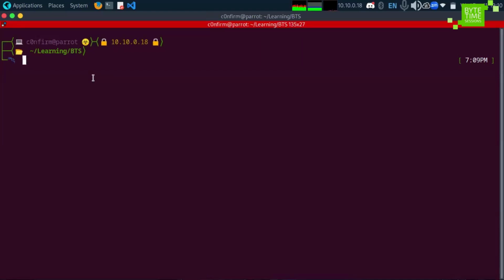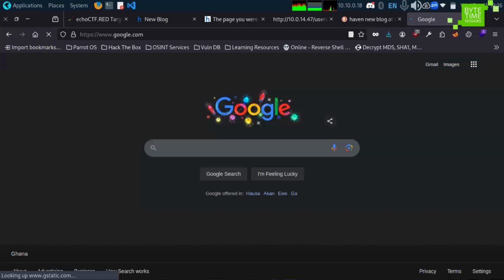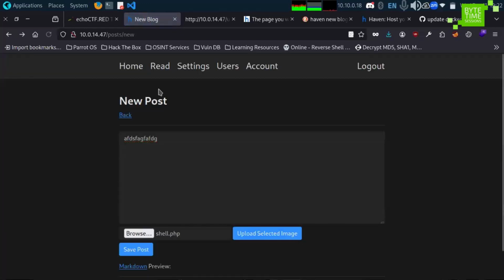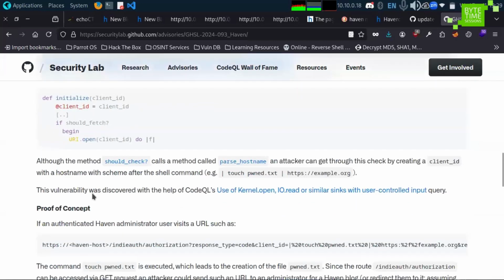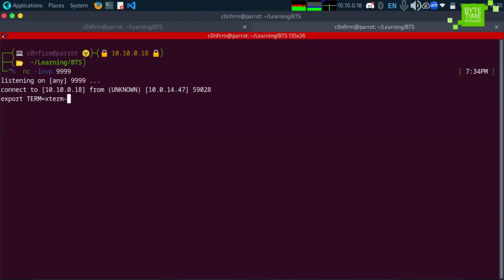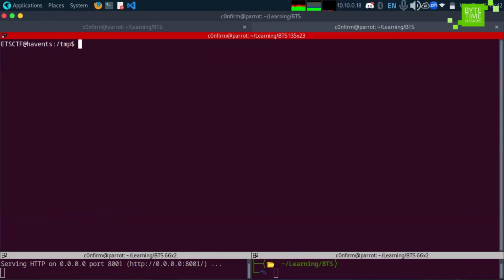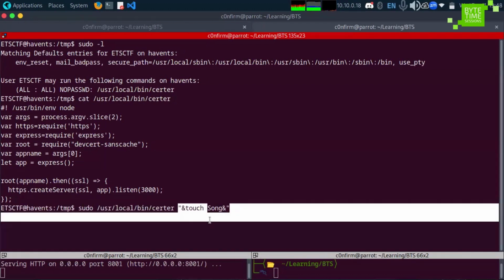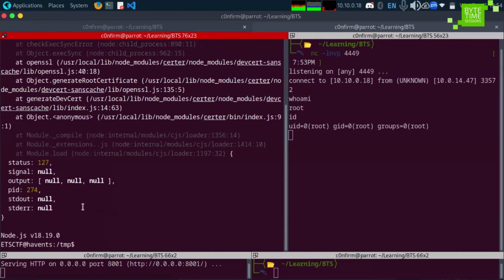BTS Havents Echoctf